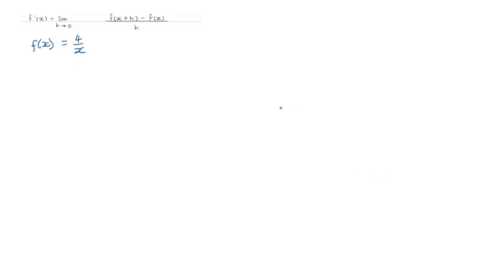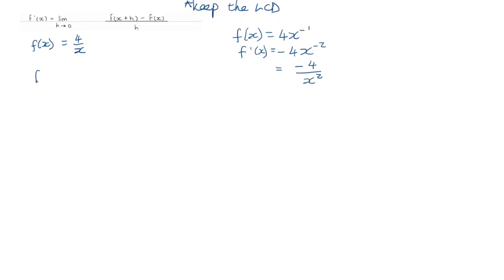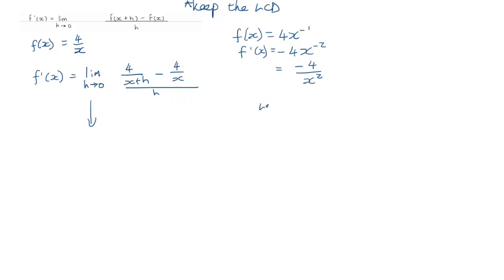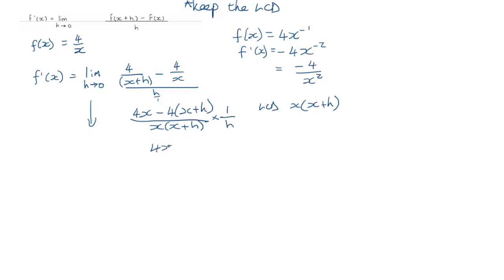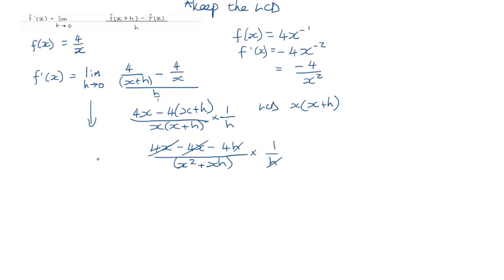Calculus Grade 12 first principles with fractions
This is the question that typically stumps and confuses students as its approach to first principles is slightly different. Learn the basic trick and you'll be a beast.